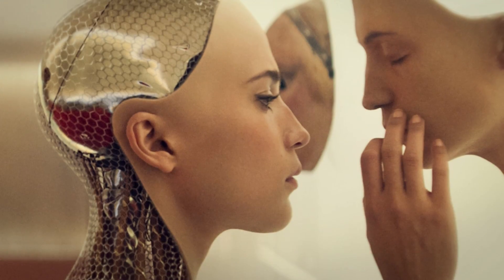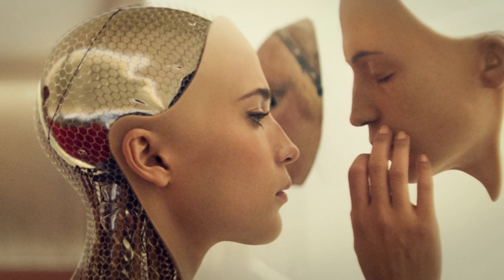Social Robotics & Artificial Intelligence - Johan Hoorn - Interview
Interview with Johan Hoorne on Social Robotics.

Filmed at Hanson Robotics in Science Park, Hong Kong.

c) Sharing the media I create

Kind regards,
Adam Ford